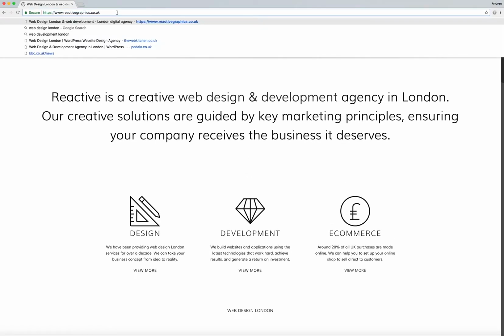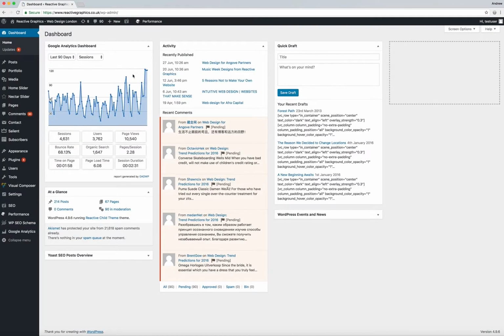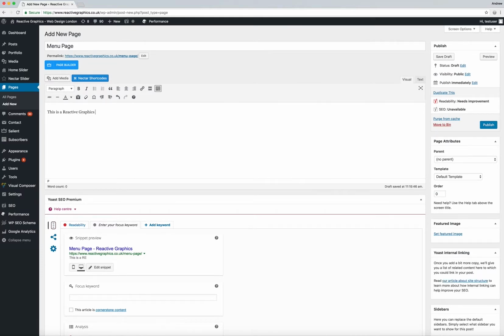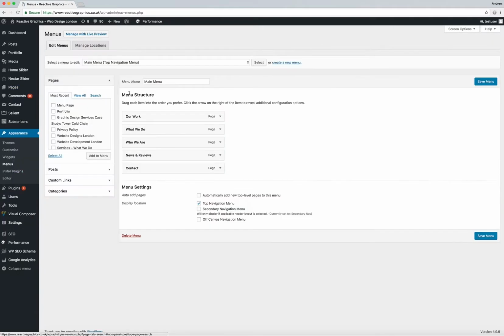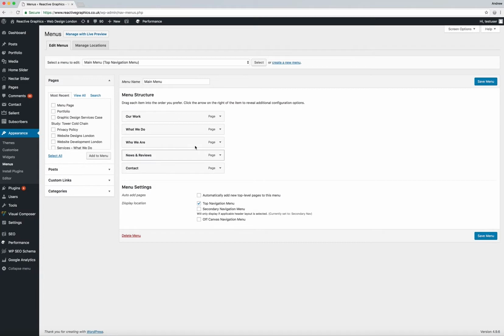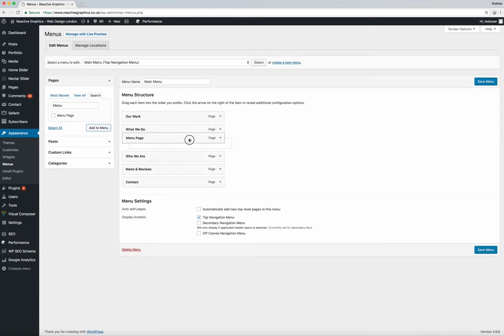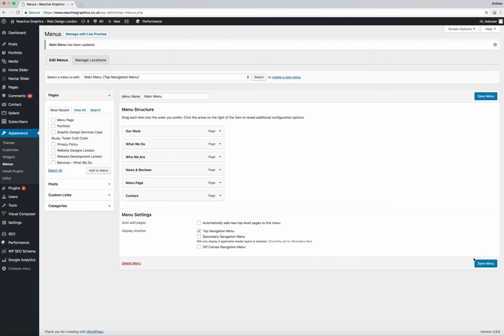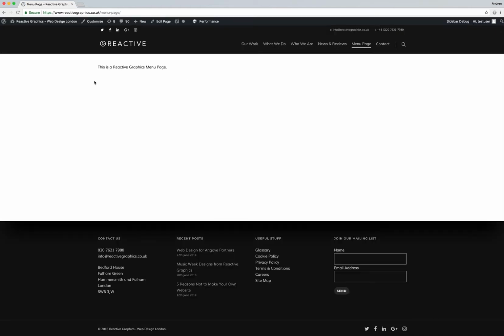Adding or Moving a WordPress Menu Item - Reactive Graphics Tutorial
In this tutorial, Chris at Reactive Graphics takes you through the process of adding or moving a menu item in WordPress. If you're new to WP, this is a great way to familiarise yourself with how the main menu works.

Reactive Graphics is a web design firm with offices based in Fulham and London Mayfair, with an experienced team ready to take ownership of your web creation needs.

to discover more about what we do.